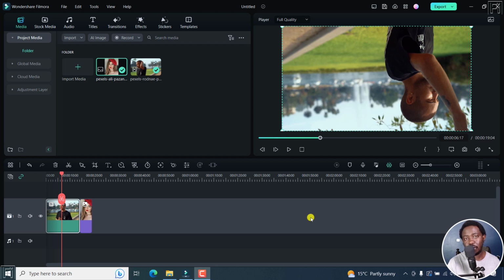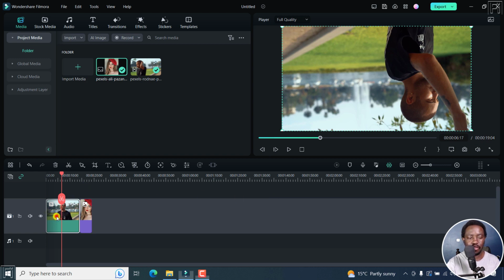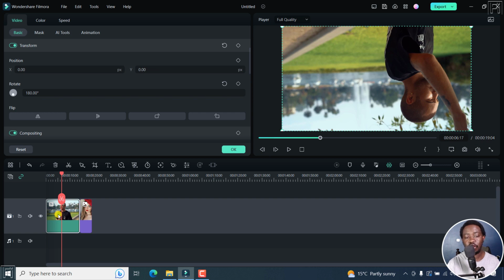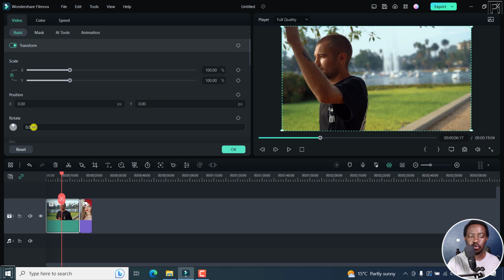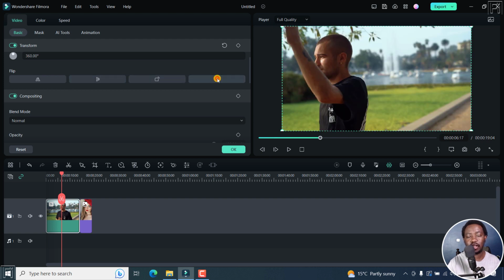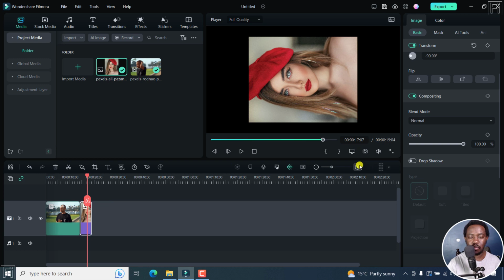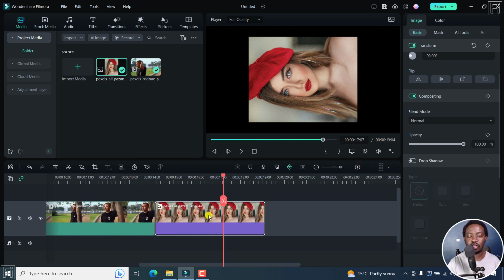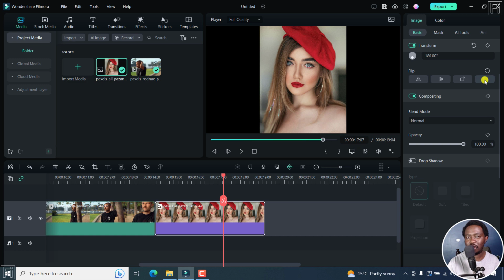How to Flip or Rotate a Video in Filmora 12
In this video, I'll show you How to Flip or Rotate a Video in Filmora 12.